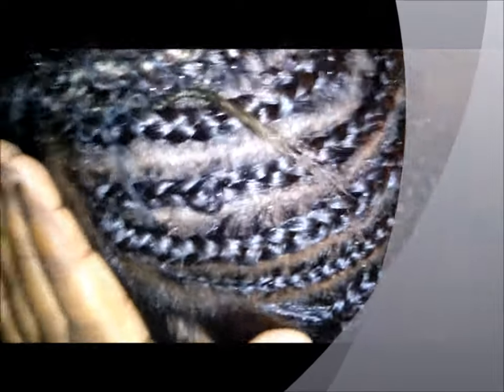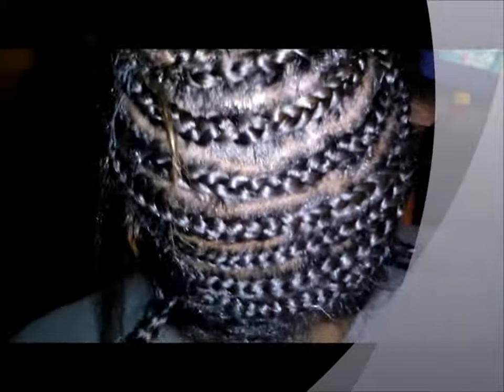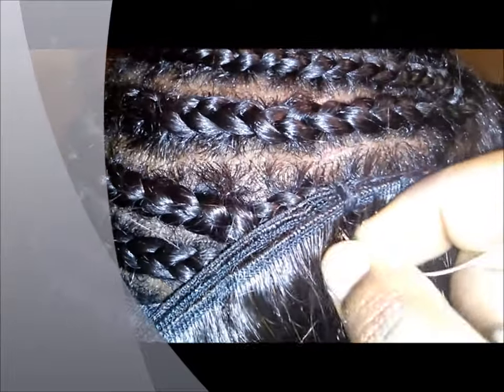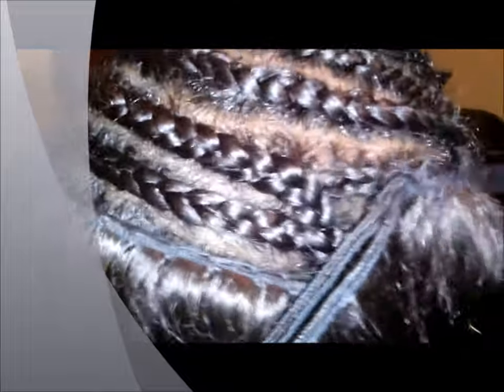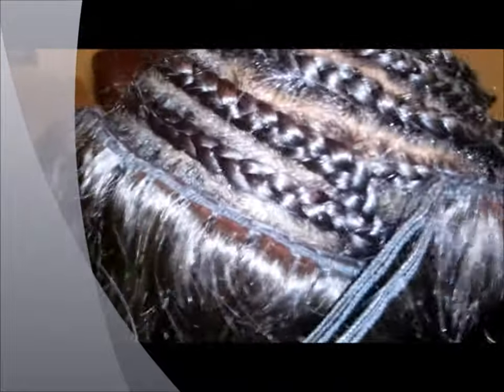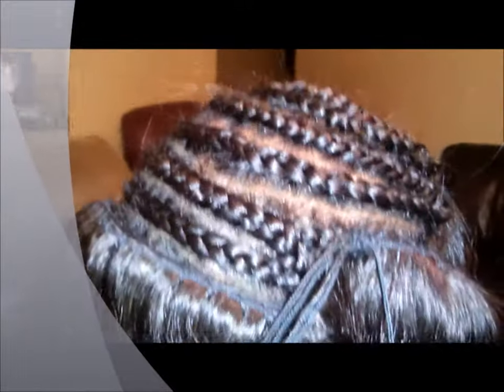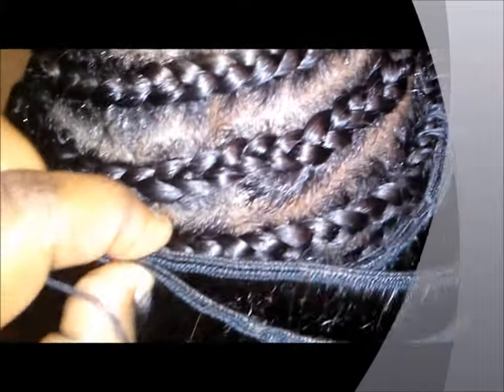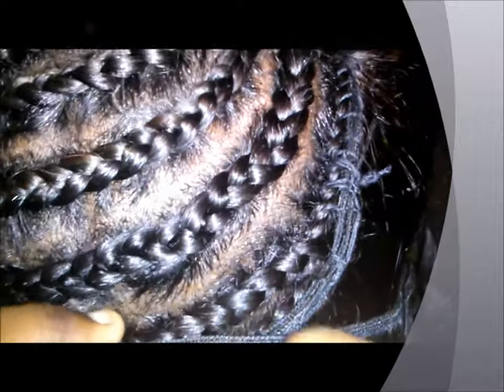SEWIN TUTORIAL FOR BEGINNERS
I WANTED TO SHARE WITH YOU GUYS HOW I GET THE PERFECT SEW IN USING AN EASY METHOD I AM GOING TO CALL THE LOOP AND PULL METHOD. IN THIS VIDEO I SHOW MY BRAIDING PATTERN AS WELL AS HOW I SEW DOWN THE WEFTS. IF YOU GUYS WOULD LIKE A MORE DETAILED VIDEO JUST LET ME KNOW AND I WILL GLADLY FILM!